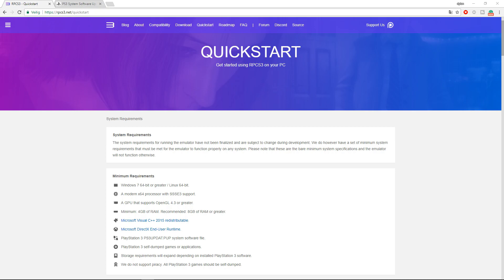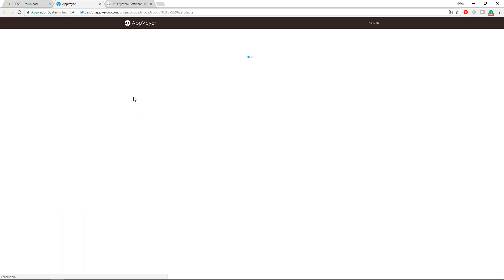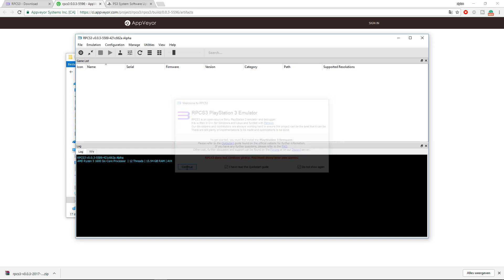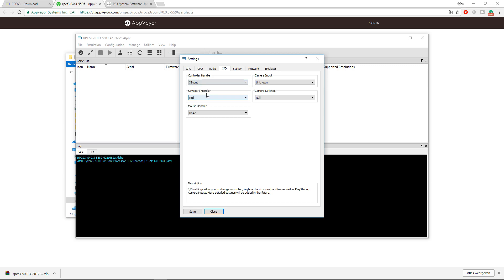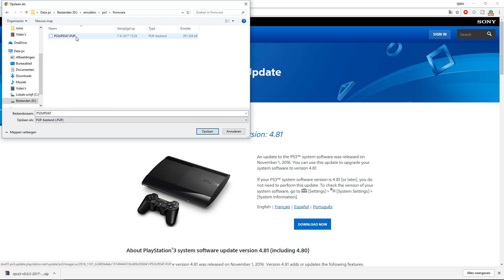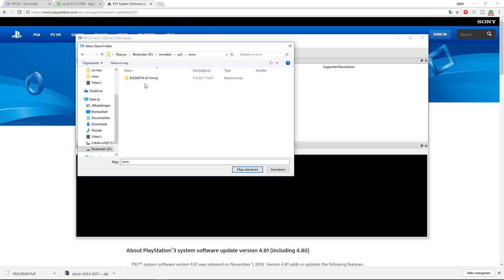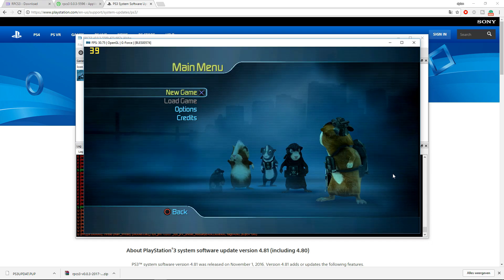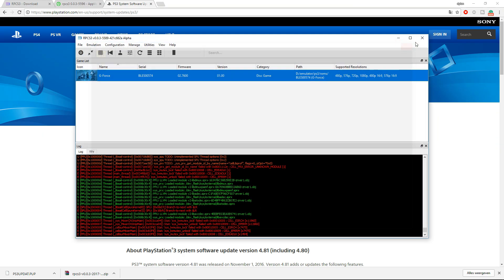Play PlayStation 3 games on PC!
The PlayStation 3 has been pretty outdated and the PS4 also doesn't support PS3 titles. Now we have a PlayStation 3 emulator which can play some PS3 titles!

I'm not promoting and supporting piracy and illegal software, you should self-dumb the games you own, not pirate them!

If you enjoyed a like would be welcome.